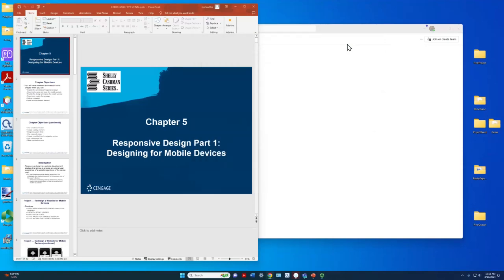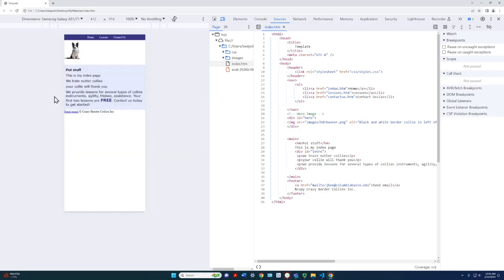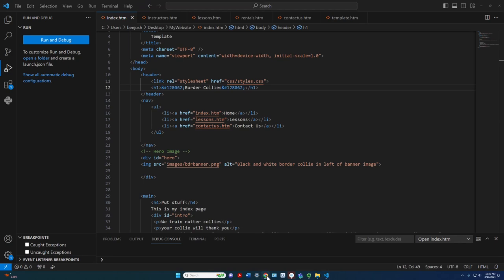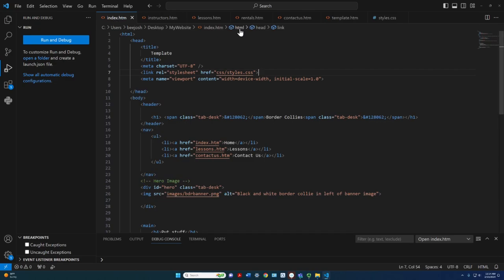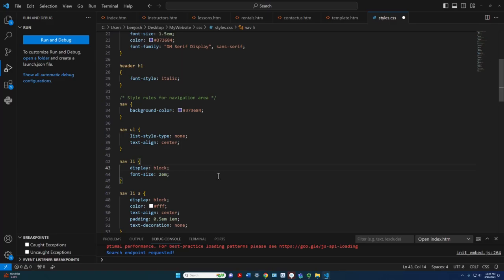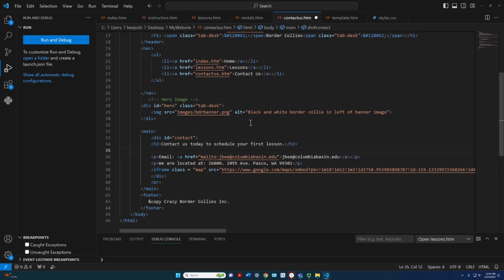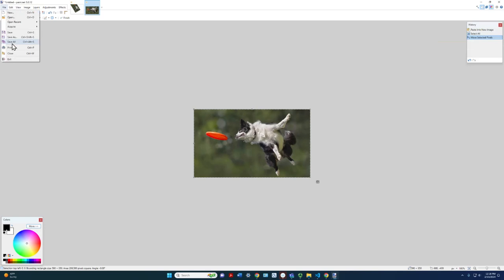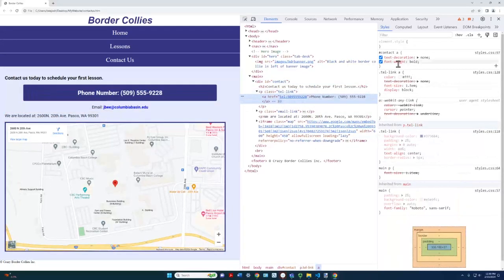Mobile-First Responsive Web Design: Viewports, Fluid Layouts, and CSS Debugging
Design one responsive website that adapts from phones and tablets to desktop screens instead of maintaining separate versions. The lesson introduces mobile-first strategy, viewport metadata, fluid sizing, flexible images, navigation changes, and the CSS rules that respond to available screen width.

A hands-on lab builds and tests the mobile layout, then diagnoses conflicting selectors and inherited anchor styles by inspecting elements, removing clashes, and verifying telephone and contact-link behavior.